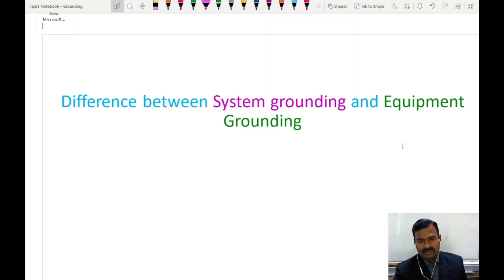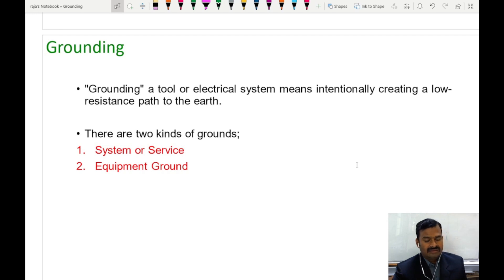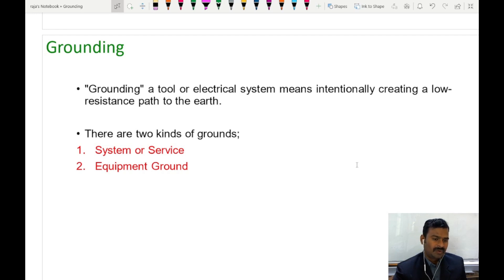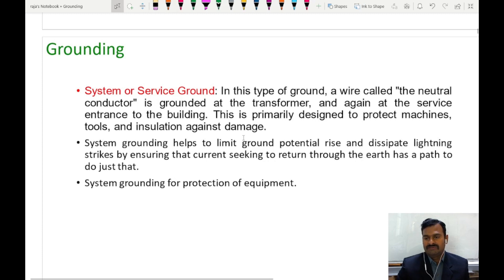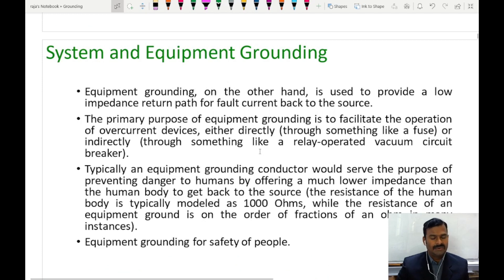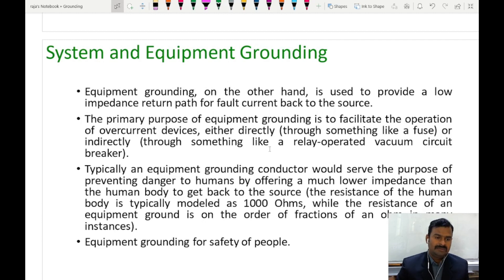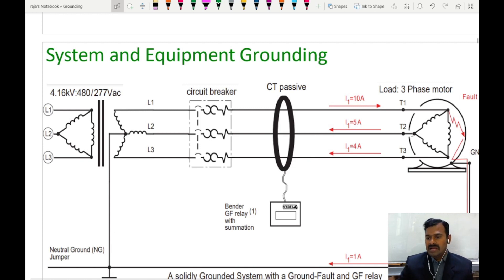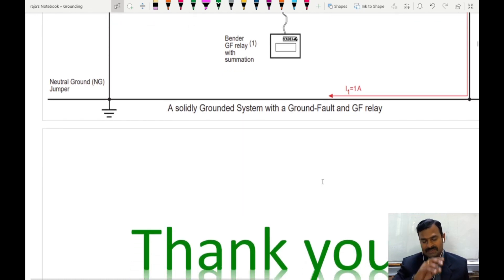Difference Between System grounding and Equipment grounding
system grounding
equipment grounding